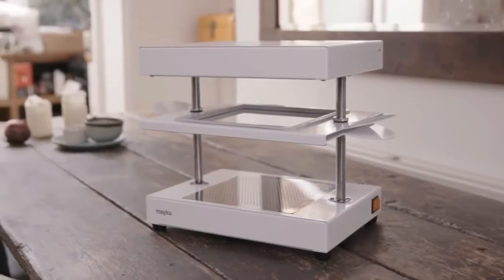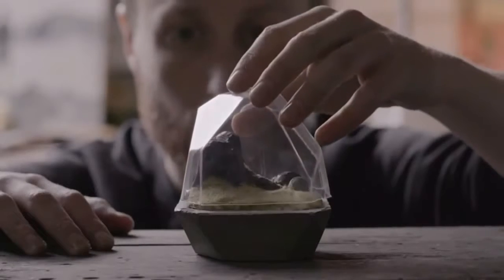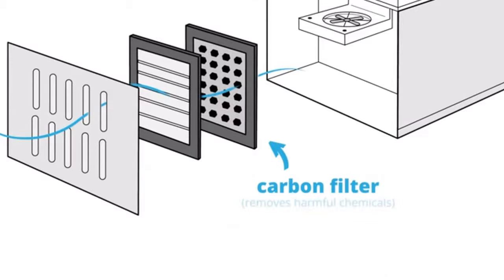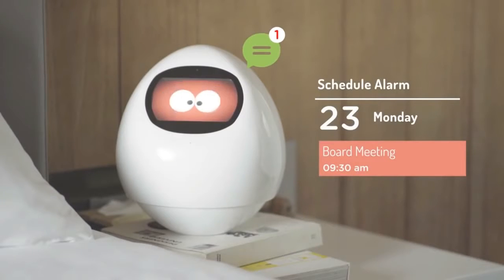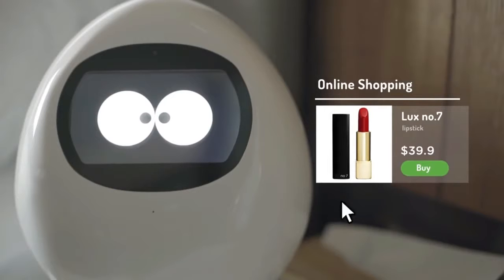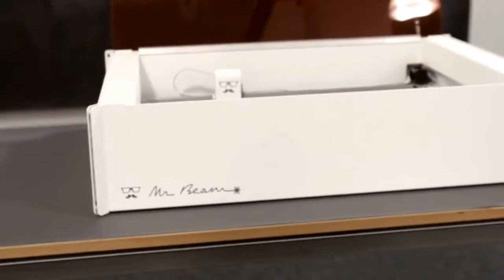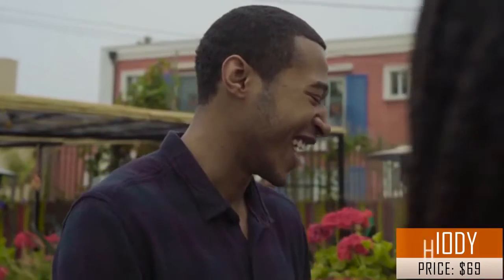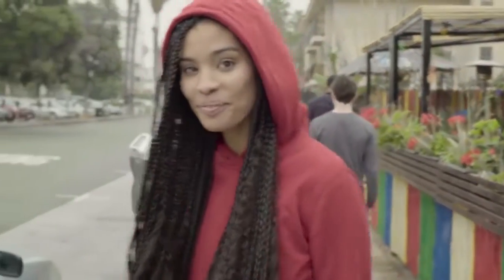♥5 New Inventions That Will Blow Your Pants Off ◆ 13♥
♥Get ready to feast your peepers on another jam-packed episode of our series "5 New Inventions That Will Blow Your Pants Off" part 13. Today's new inventions include: The worlds first smart desktop greenhouse, plus the latest companion robot to hit the market, along with three other must-see innovative products available now.
Official Websites:

# - FormBox - A professional grade compact desktop vacuum system for making "beautiful things".

# - EcoQube Air - The smart and stylish desktop greenhouse that adds life and design to your home.

# - TAPIA - The latest talking robot companion that acts as your personal assistant.

# - Mr Beam II - Personal desktop laser cutter and engraver for is effective for commercial or person use.

# - Hiody - An intelligent hoodie that is fitted with sound and Bluetooth connectivity.

Featuring the latest futuristic inventions, cool gadgets and other awesome technological advancements that you may or may not have already heard about.